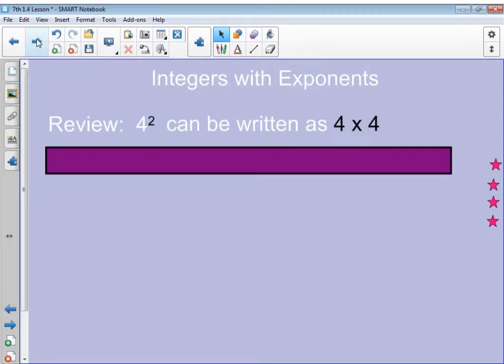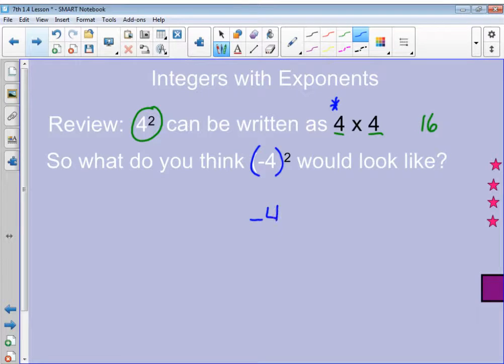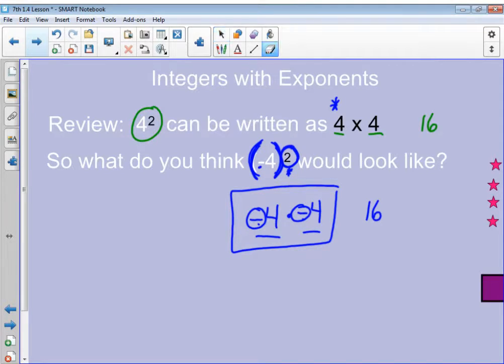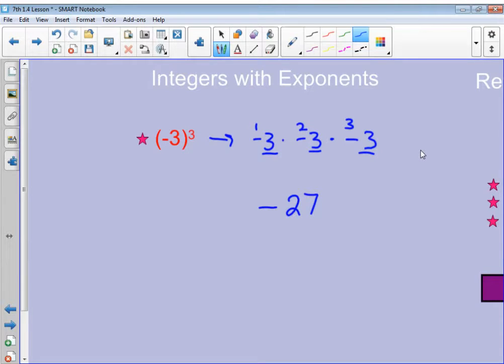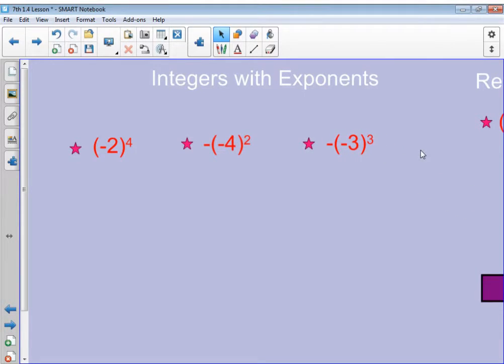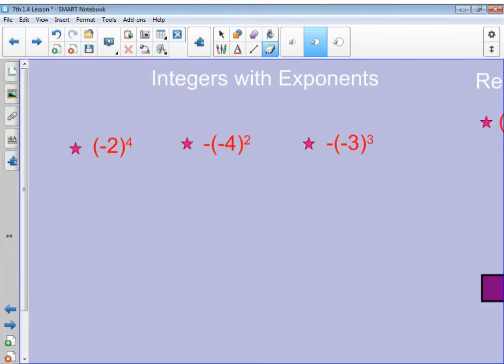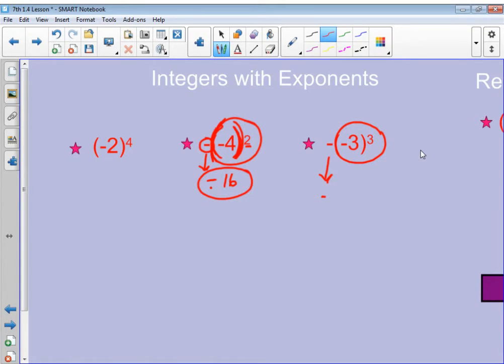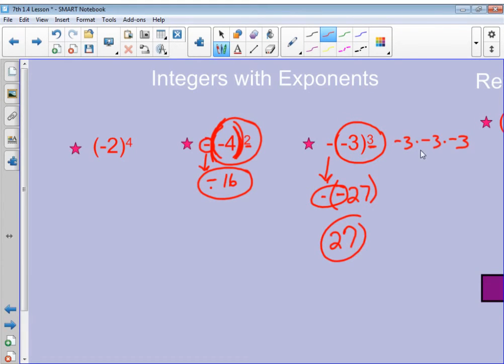7th 1.4 Lesson Multiplying Integers with Exponents